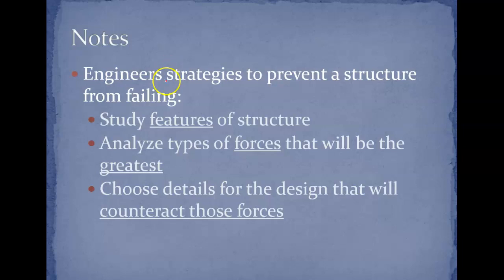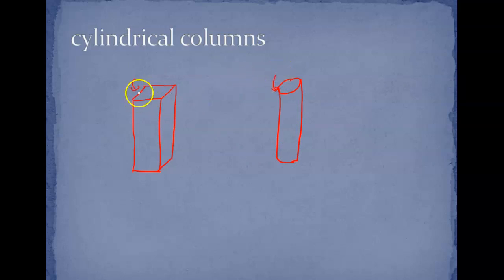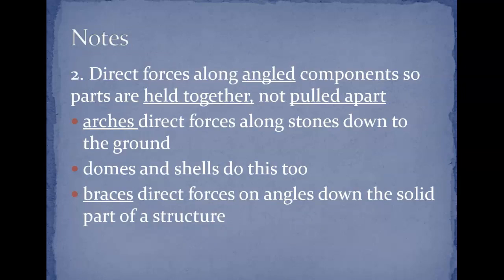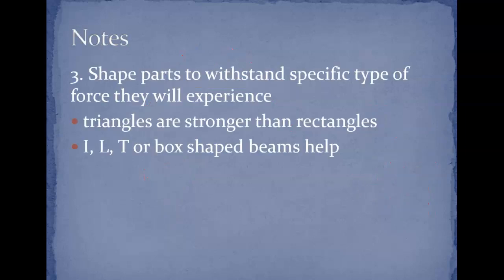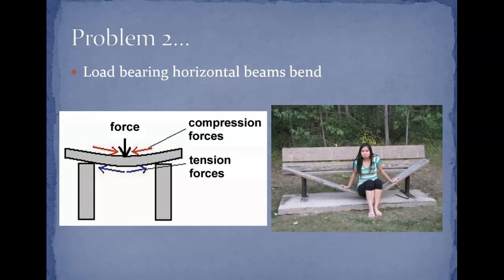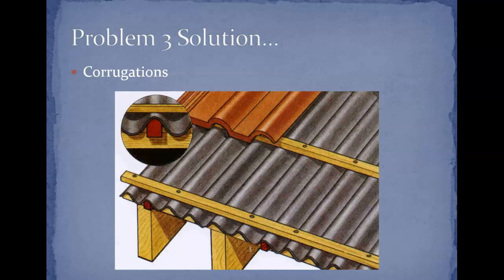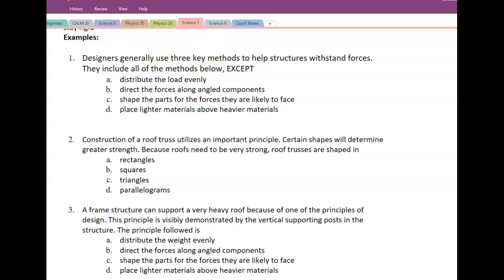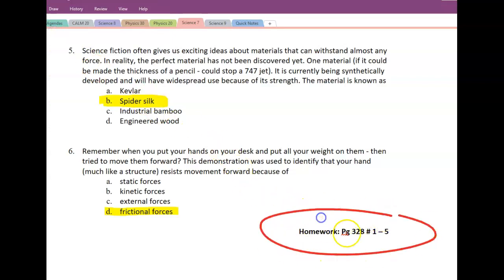Designing with Forces (Sci 7 / S6)